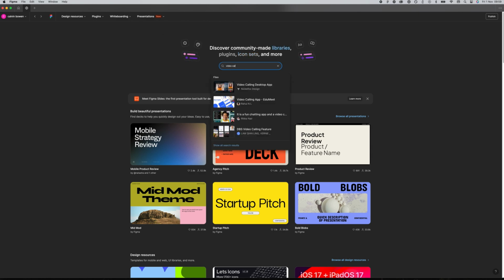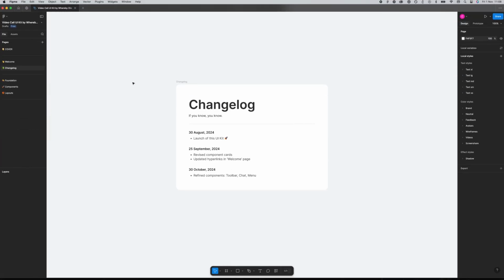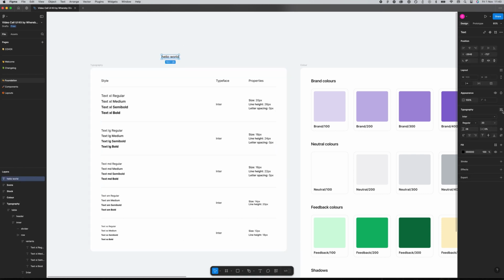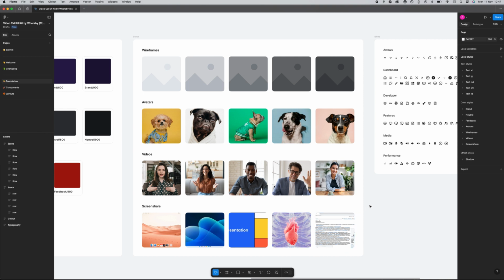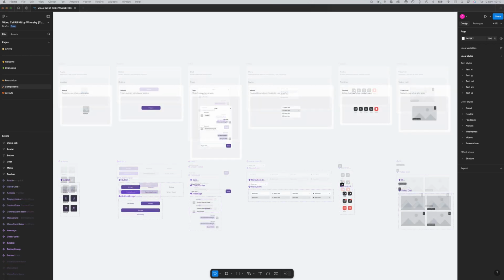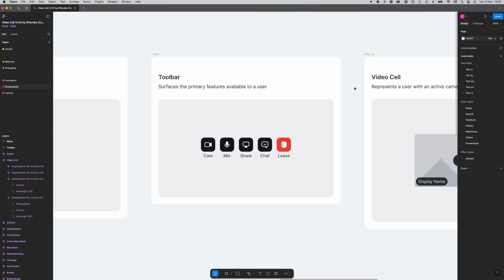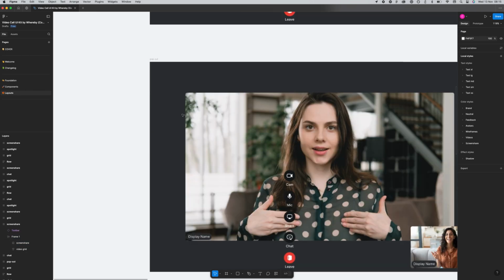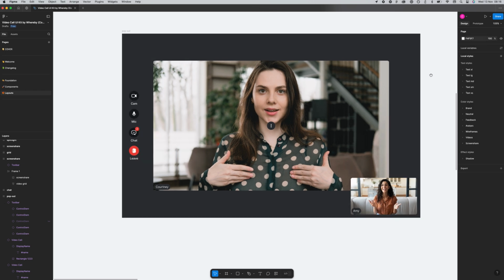How to use the Video Call UI Kit for Figma | Whereby Embedded SDK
Our Senior Product Designer, Calvin, walks you through our Video Call UI Kit for Figma.
The UI Kit is intended as the design companion for Whereby's SDK, but is equally valuable for anyone designing video call experiences that users love.

Sign up for Whereby Embedded for free to try it out